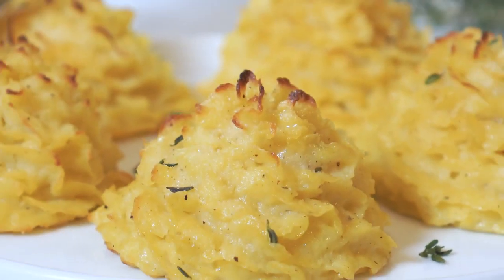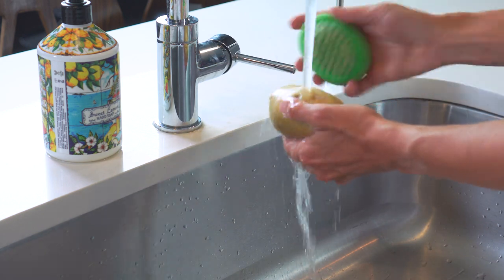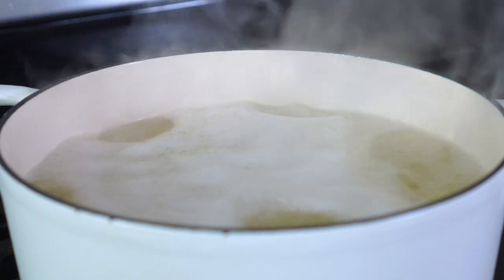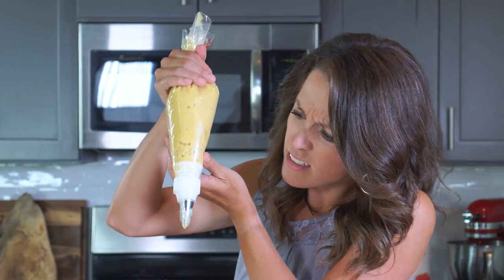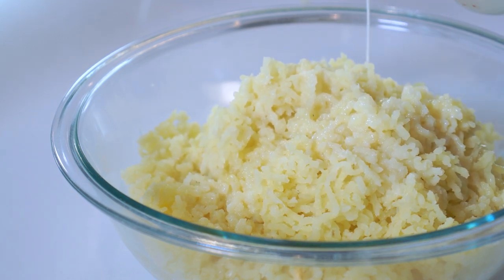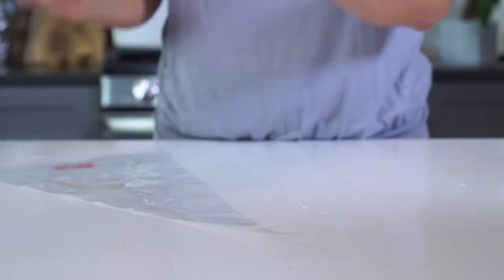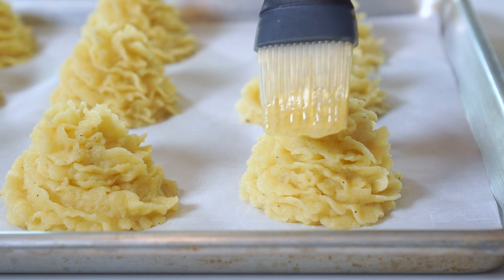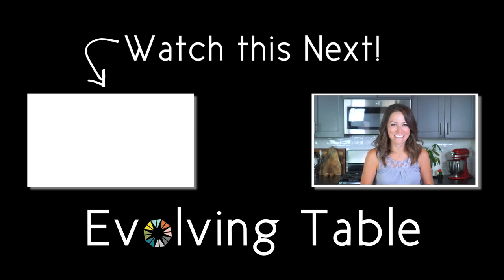Duchess Potatoes - Fancy Mashed Potatoes for the Holidays!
Ditch the mashed potatoes for gorgeous Duchess Potatoes with this easy-to-make recipe! Boiled potatoes mixed with milk and egg yolks are piped and baked in the oven for a crispy outside and fluffy inside. Make your holiday table for Thanksgiving or Christmas extra fancy by serving this impressive side dish!